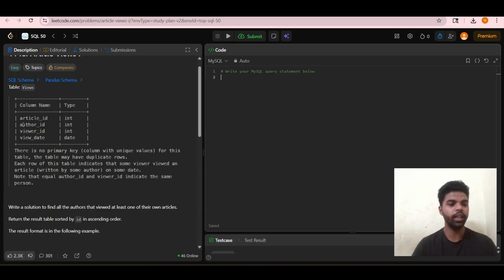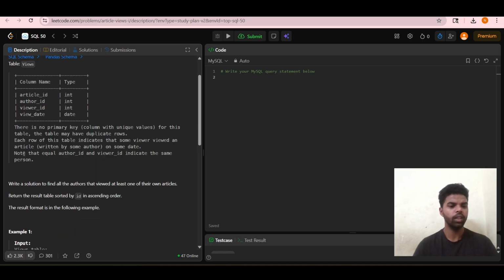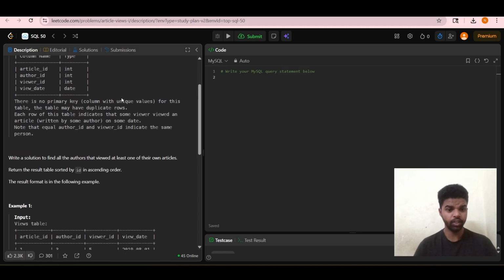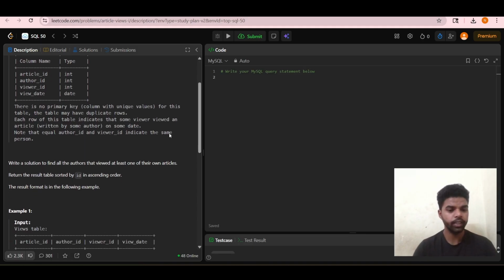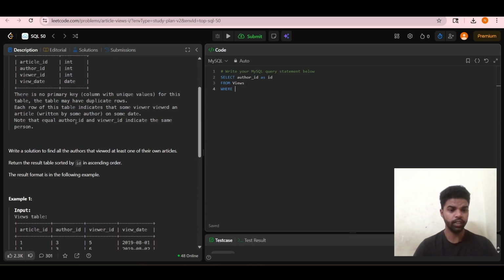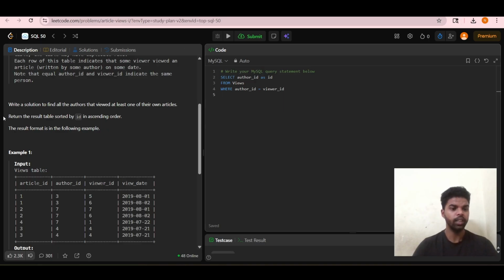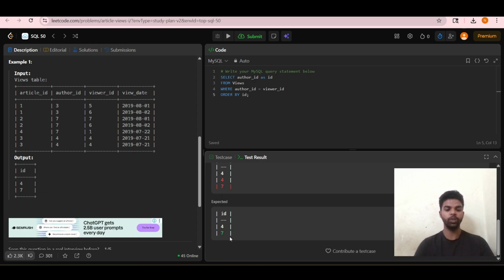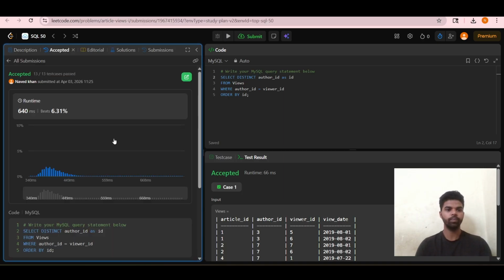SQL LeetCode Day 4 | 1148. Article Views I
🔹 Problem Name: 1148. Article Views I